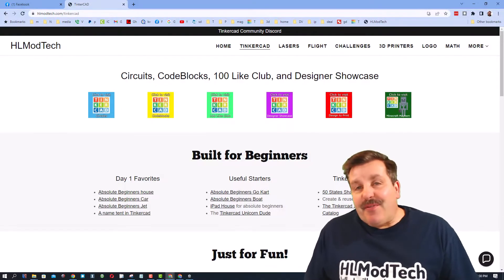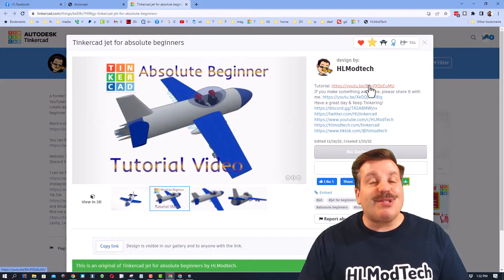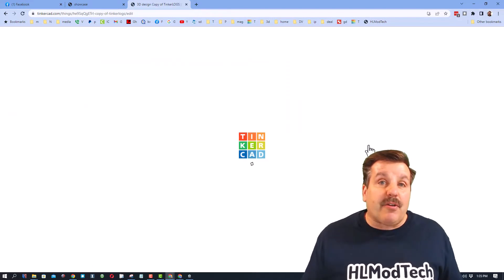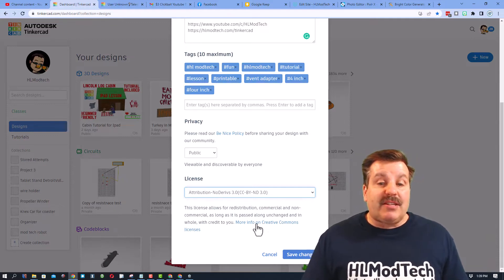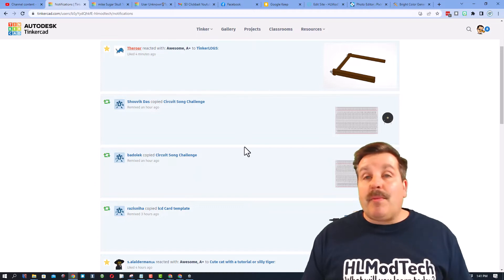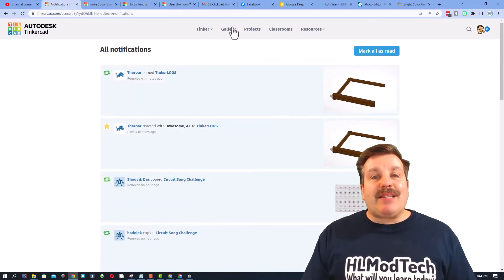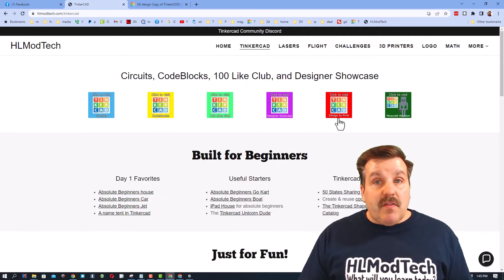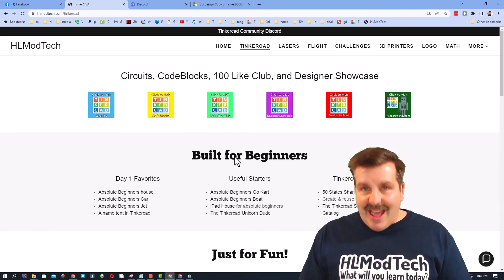Tinkercad Gallery tips Like Before You Copy & making designs public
Tinkercad Gallery tips inlcuding Like Before You Dopy & making designs public. Simple guidlines to make your experience in Tinkercad more intereactive.  Making your design public is also part of the video.